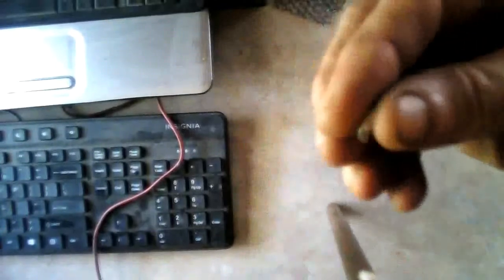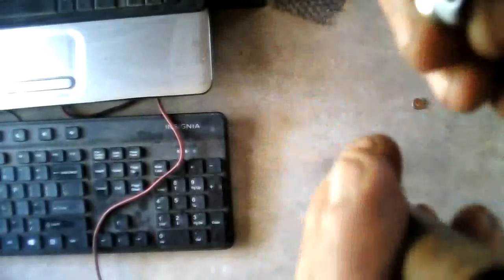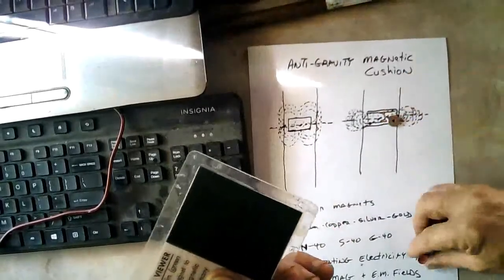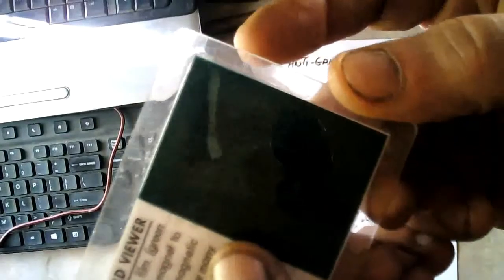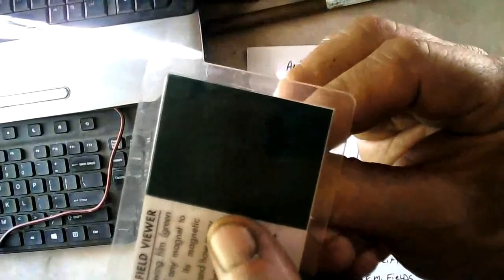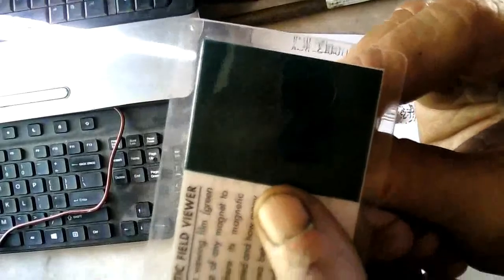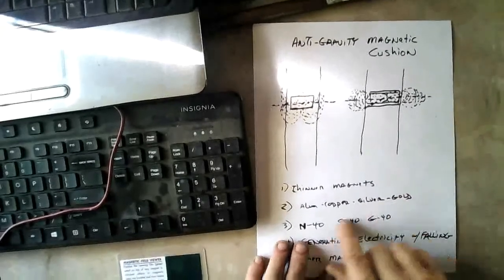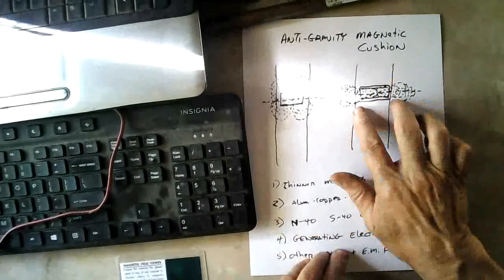A Simple ANTI-GRAVITY Magnetic Cushion!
In this video I demonstrate a magnet discovery I made about 6 years ago, and explain how I think it works and ways it could probably be improved.